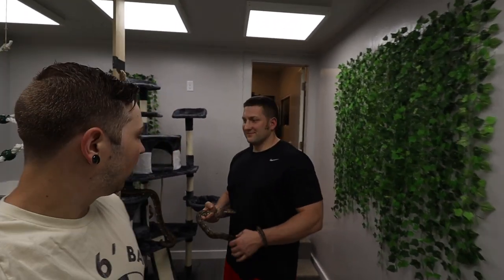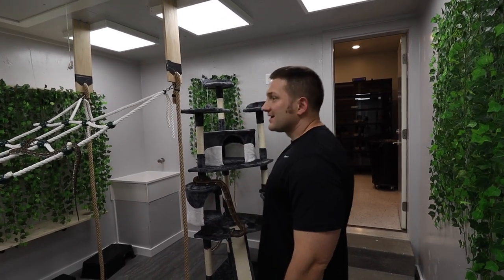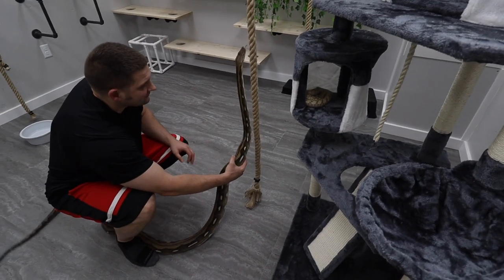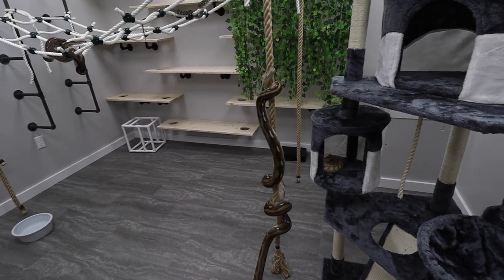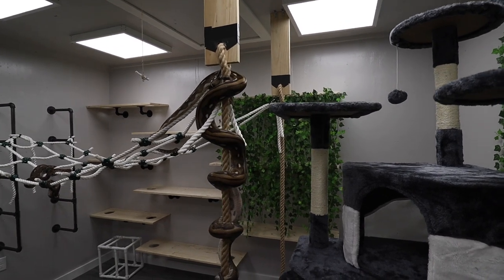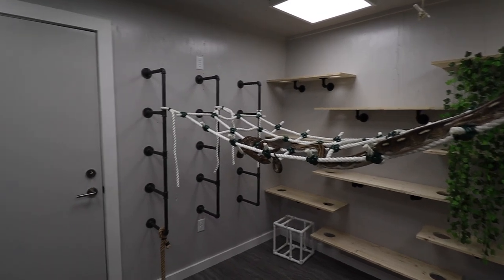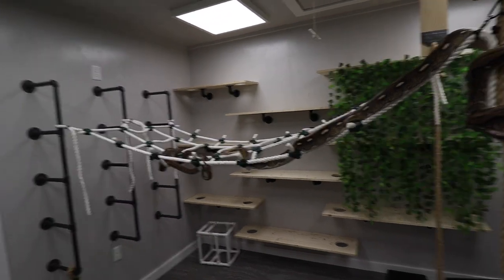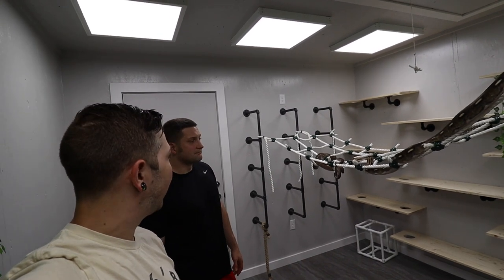The BEST Snake Room I've Ever Seen | Retic Enrichment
I've been sitting on this footage for a number of months and FINALLY got it all put together. Blake puts the same energy and passion into every single thing he does in his life, from his design business, to the way he cares for his animals. Nothing but the best!